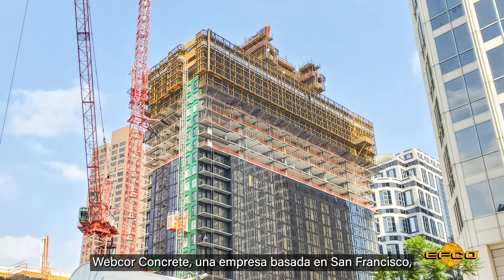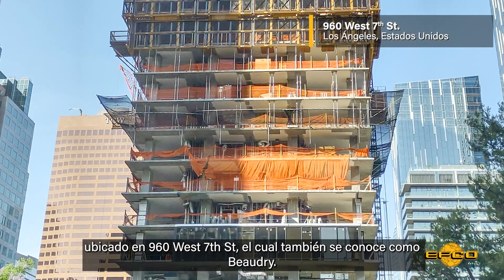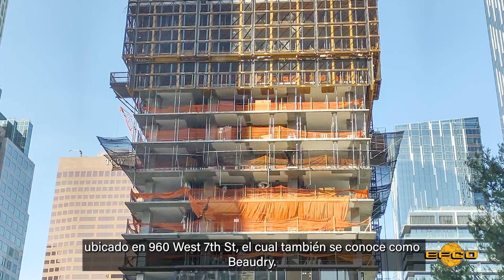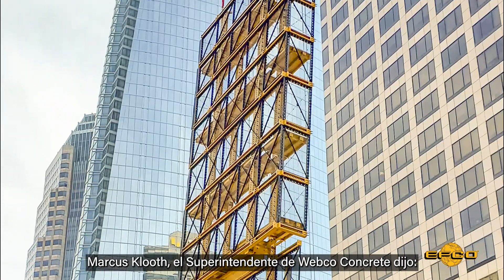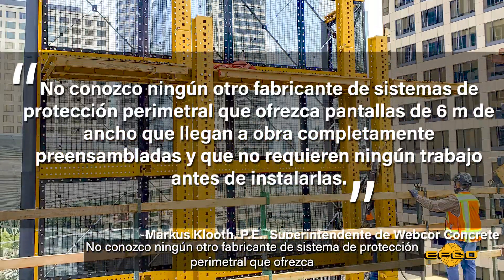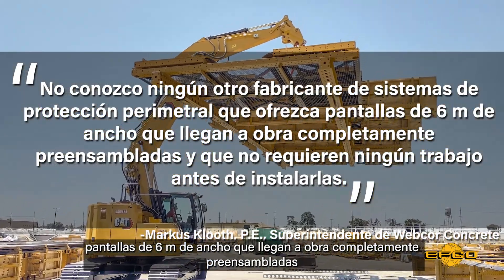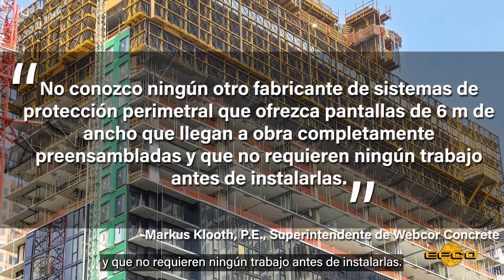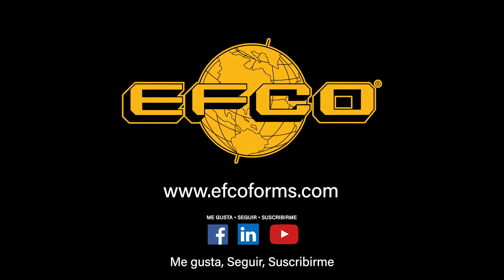Sistemas de protección perimetral para edificios altos y rascacielos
“El arte de la construcción en altura tiene que ver con diseño, eficiencia de materiales y velocidad de construcción. Esto significa coordinación de ingeniería constante para alcanzar no solo los costos óptimos, sino también una estructura icónica y elegante.” Kamran Moazami, Director General de Property and Buildings. Los objetivos de los desarrolladores para el proyecto de construcción del edificio de gran altura localizado en 960 West 7th Street, conocido también como “Beaudry” en el centro de Los Ángeles, fueron la creación de una hermosa obra arquitectónica y reducir tanto los costos de construcción como el carbono emitido.